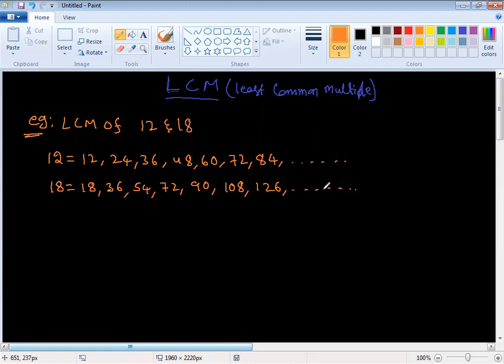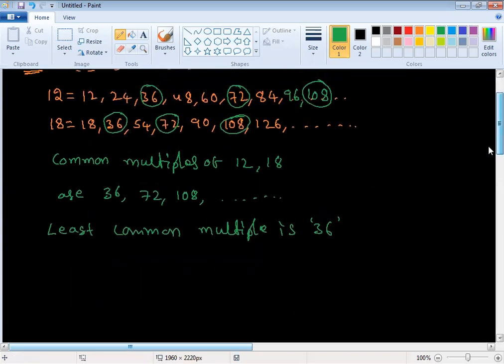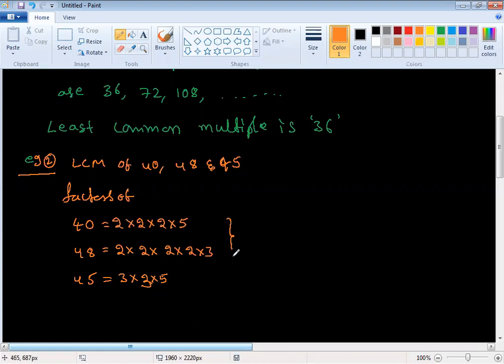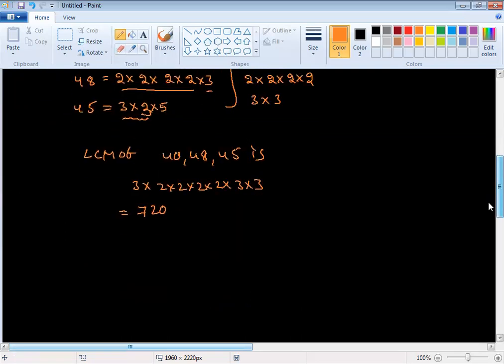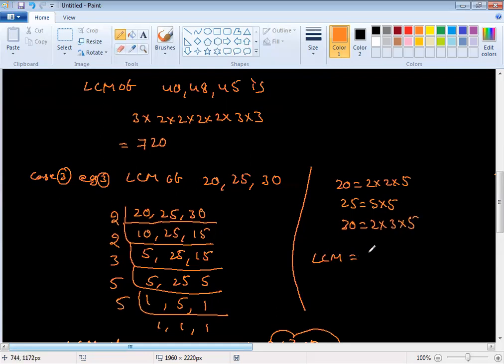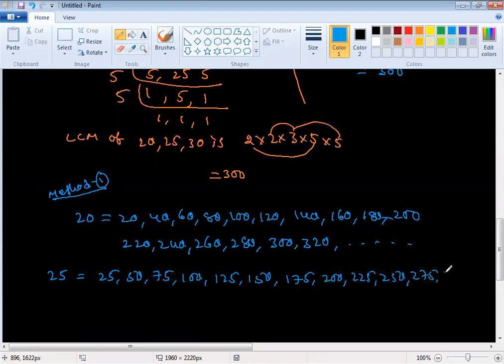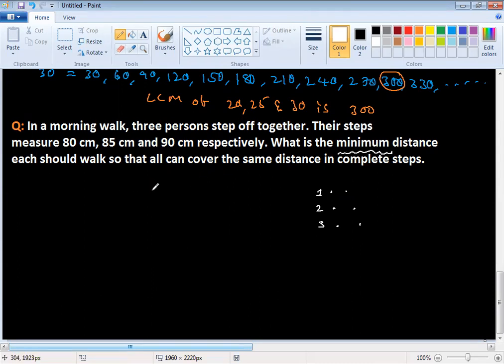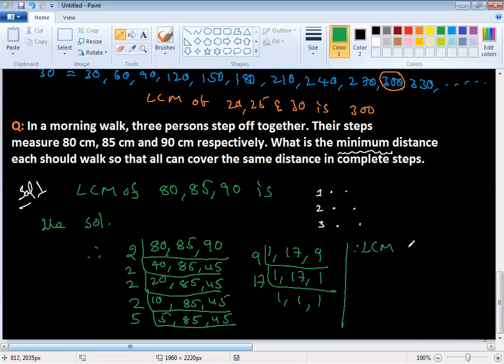HOW TO FIND LCM OF GIVEN NUMBERS IN DIFFERENT WAYS